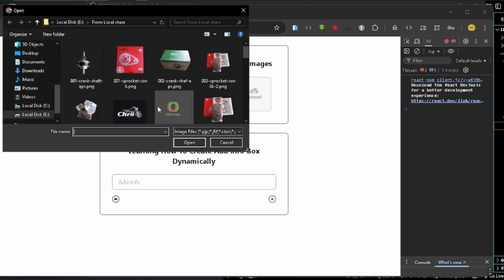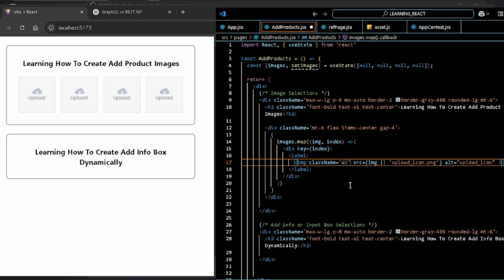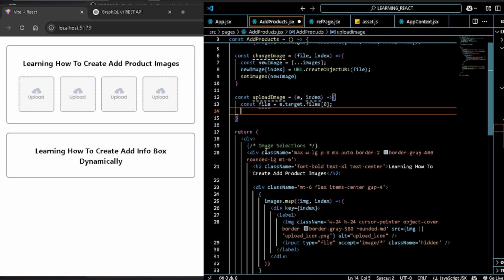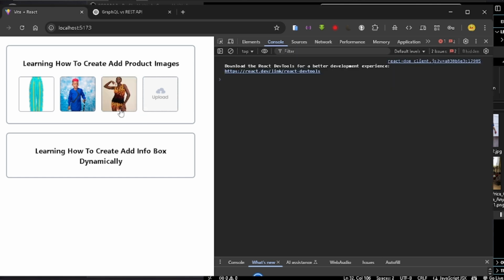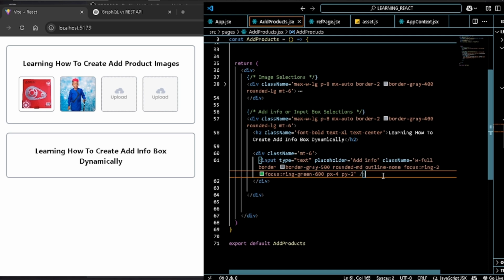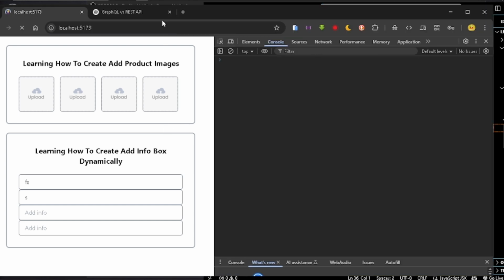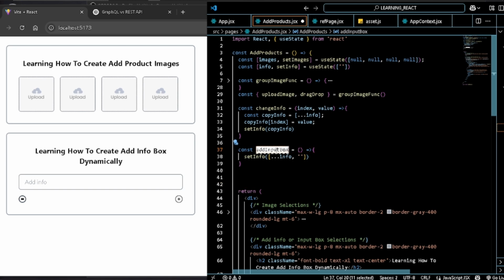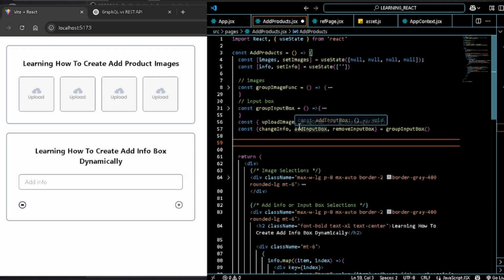React Drag & Drop Image Upload + Dynamic Input Fields (Full Walkthrough)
In this beginner-friendly React tutorial, I’ll show you how to build a dynamic "Add Product" component where users can upload multiple images with preview and add/remove product info fields on the fly.

📌 What you’ll learn in this video:

Uploading and previewing multiple images in React

Handling drag & drop image upload

Creating dynamic input fields using useState

Organizing your code using custom handler functions

This is a great project to level up your React skills and use in real-world applications like e-commerce dashboards or admin panels.

💻 Full Code Available: [GitHub/Gist Link if available]